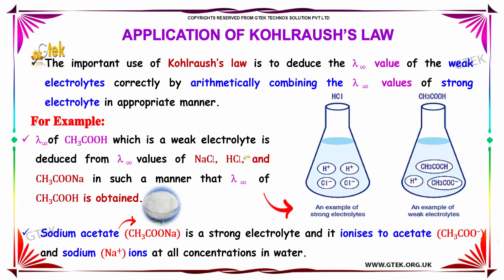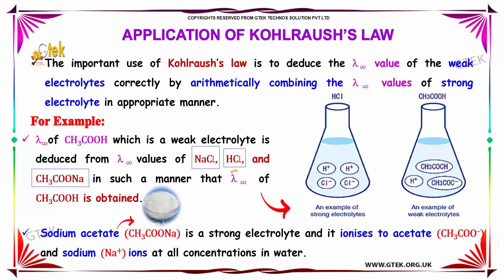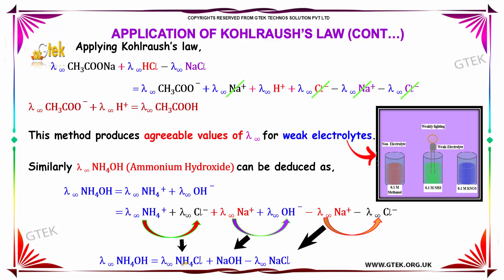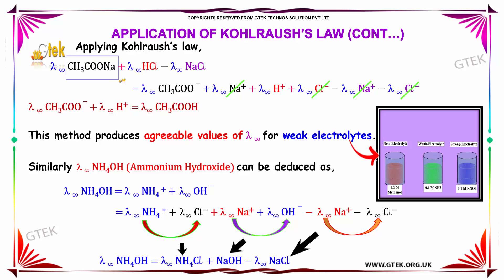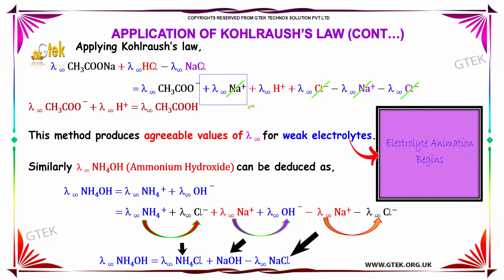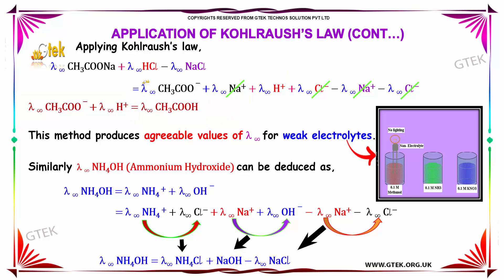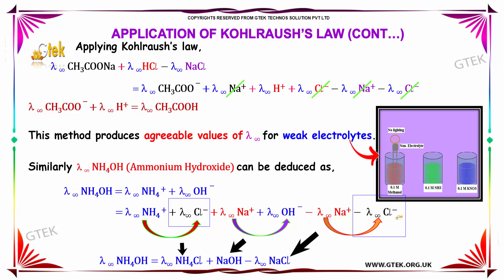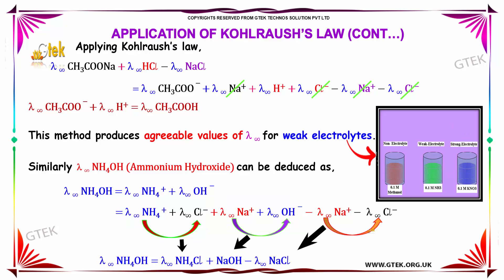application Of kohlrauschs law electrochemistry class 12 chemistry subject notes lectures cbse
application Of kohlrauschs law electrochemistry  Top most best online video lectures preparations notes for class 12 chemistry CBSE IIT-JEE NEET exam +2/12thstd standard intermediate PUC college exams preparations tips and tricks all questions with solutions

Pre-primary
Primary
Middle/ upper-primary
Senior secondary
inter college